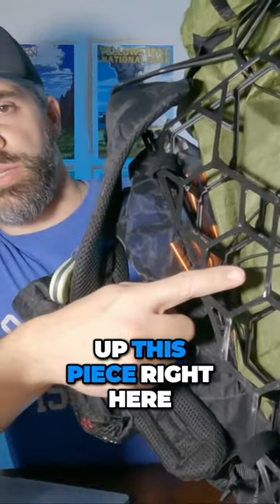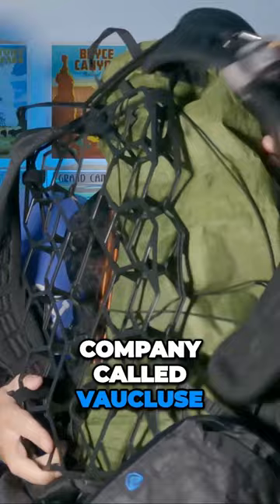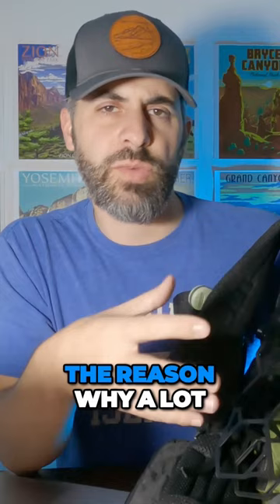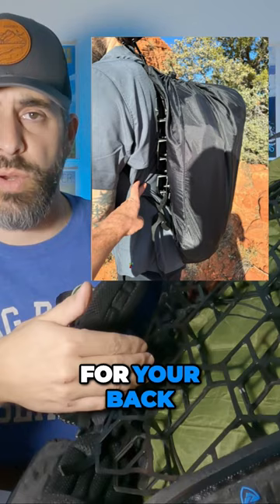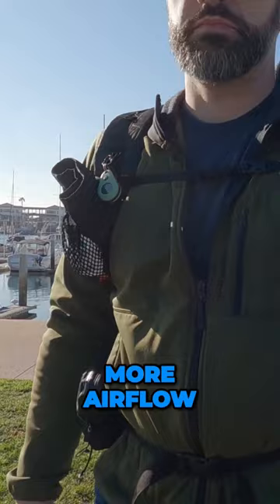Backpack Upgrade for Ultimate Comfort and Airflow. Full review @DaveOffGrid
Some of you might have noticed. This is a piece from a company called Vaucluse, and this is their external frame for packs. It's some around the three-ounce mark.

The frame provides airflow for your back It creates space in between your backpack and your back so that you can get a little bit more airflow so your overall comfort is going to increase because you're not going to have as sweaty of a back so I know that this is going to accomplish that without adding too much additional weight to this UL loadout.

Learn more about our gear at vauclusegear.com.

The Ultralight Backpack Ventilation Frame by Vaucluse. It's your best way to stay cool and dry with a backpack. This lightweight (less than 4 ounces), soft, durable, and flexible frame attaches directly to your backpack and creates a natural airflow between you and the pack without using mesh or other material that soaks up sweat and retains heat. This design maximizes airflow to keep your back cool and dry.

Vaucluse was founded on one simple premise - it's almost impossible not to sweat when wearing a backpack. Consistent with this same thought, it's almost impossible to find gear from a company that you can truly believe in - a brand that's an extension of you rather than the other way around.